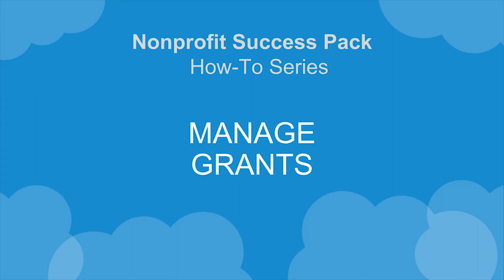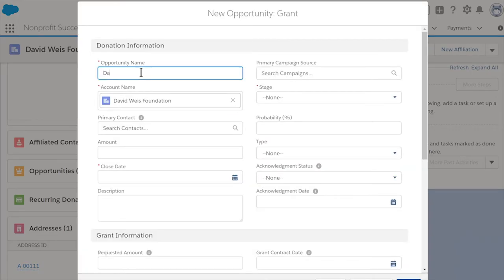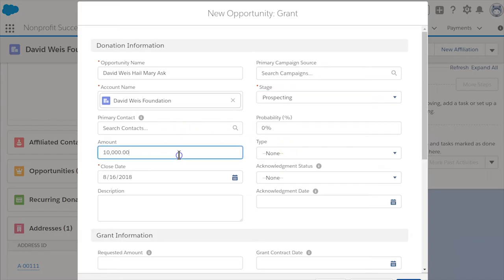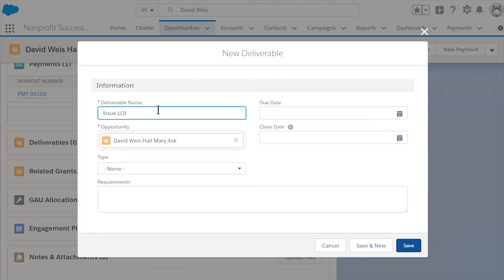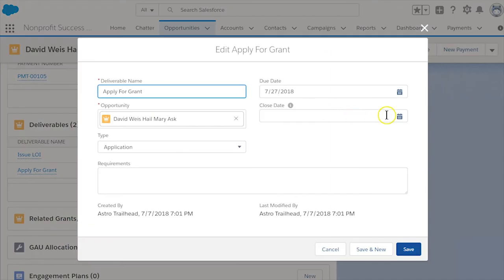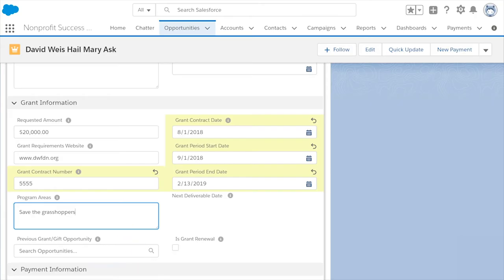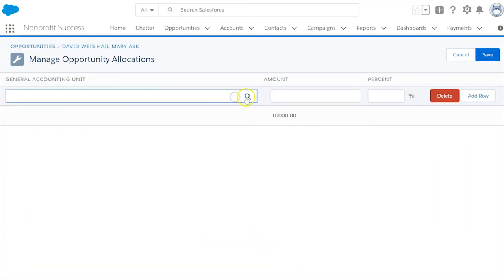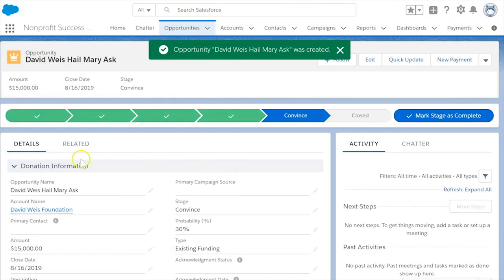Nonprofit Salesforce How-To-Series: NPSP Create and Manage Grants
This video is an overview around grants management in the Nonprofit Success Pack.